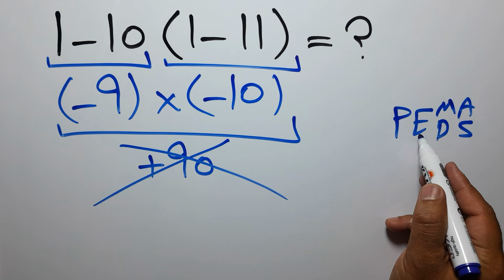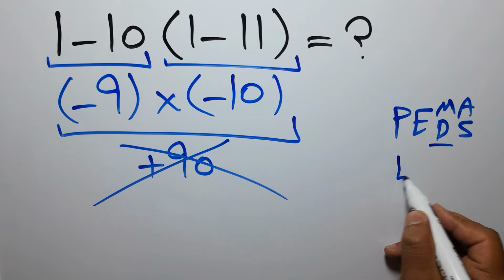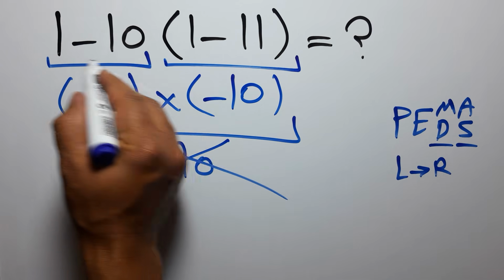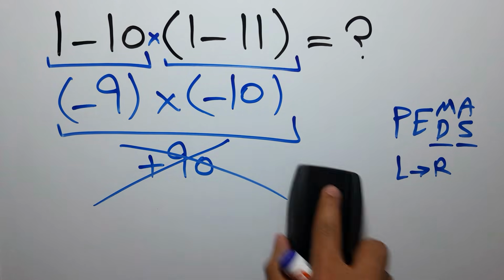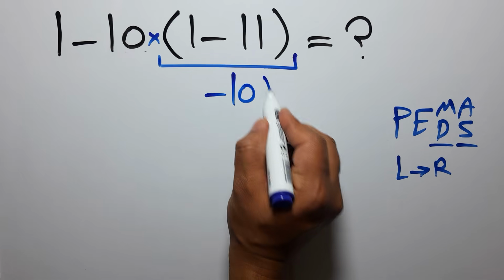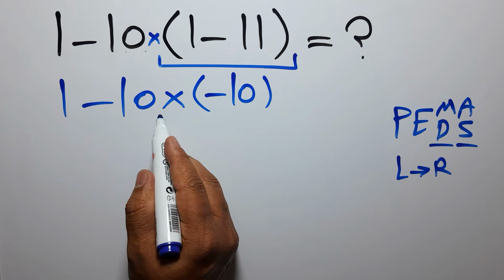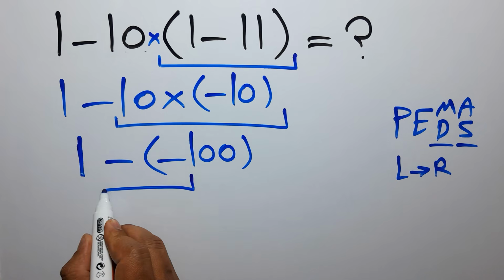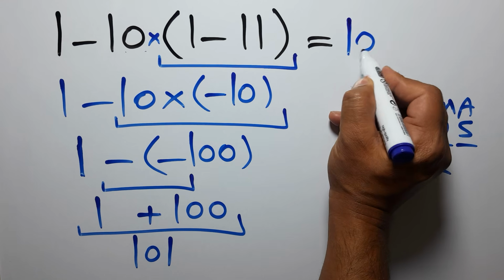The Best Math Problem